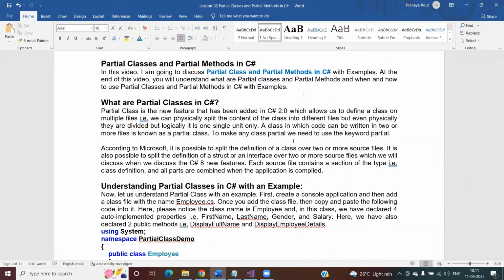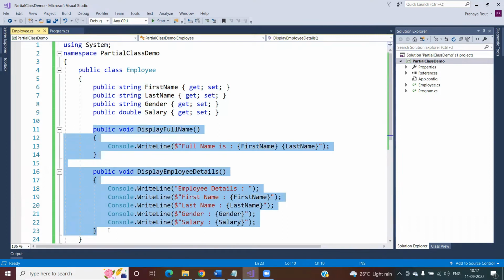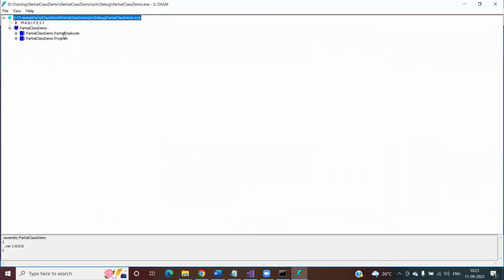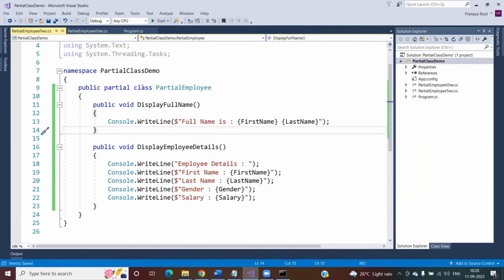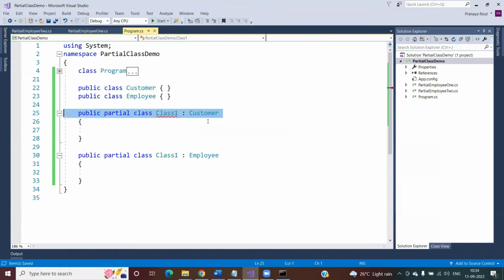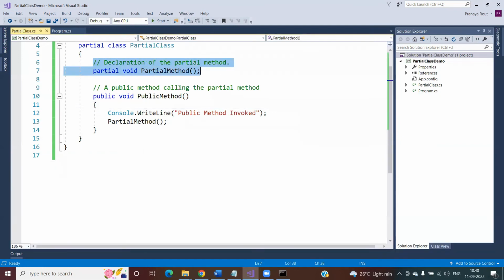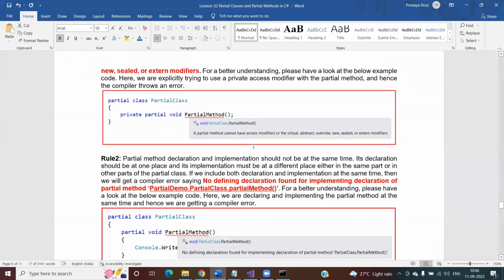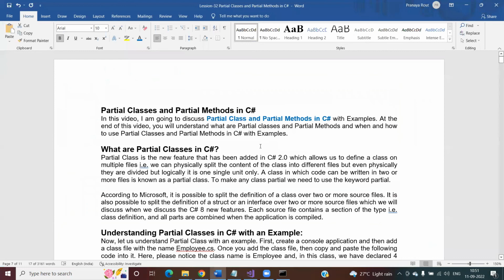Partial Class and Partial Methods in C# with Examples | Partial Class and Partial Methods in CSharp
In this video, I am going to discuss Partial Class and Partial Methods in C# with Examples. At the end of this video, you will understand what are Partial classes and Partial Methods and when and how to use Partial Classes and Partial Methods in C# with Examples.

What is Partial Class in C#?
Partial Class is the new feature that has been added in C# 2.0 which allows us to define a class on multiple files i.e. we can physically split the content of the class into different files but even physically they are divided but logically it is one single unit only. A class in which code can be written in two or more files is known as a partial class. To make any class partial we need to use the keyword partial.

According to Microsoft, It is possible to split the definition of a class over two or more source files. It is also possible to split the definition of a struct or an interface over two or more source files which we will discuss when we discuss the C# 8 new features. Each source file contains a section of the type i.e. class definition, and all parts are combined when the application is compiled.

Partial Class and Partial Methods in C#
Partial Class and Partial Methods in C# with Examples
Partial Class and Partial Methods in CSharp
Partial Class and Partial Methods in CSharp with Examples
Partial Class in C#
Partial Class in C# with Examples
Partial Class in CSharp
Partial Class in CSharp with Examples
Partial Methods in C#
Partial Methods in C# with Examples
Partial Methods in CSharp
Partial Methods in CSharp with Examples